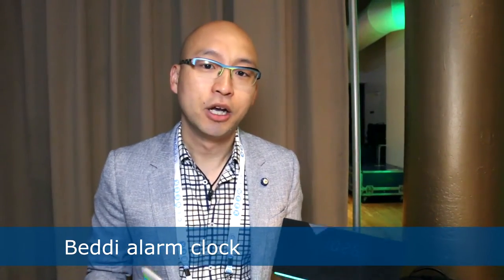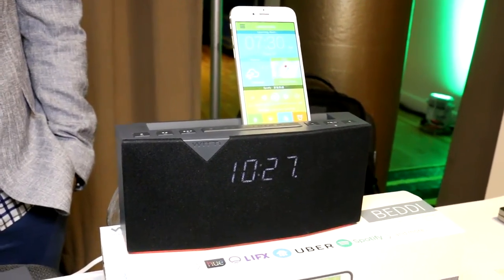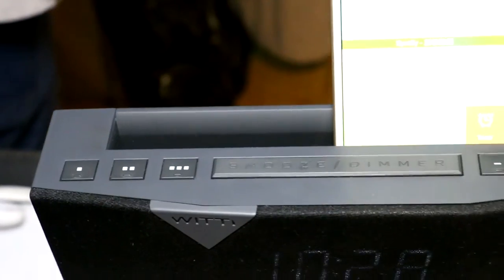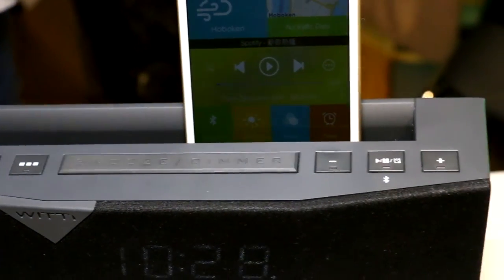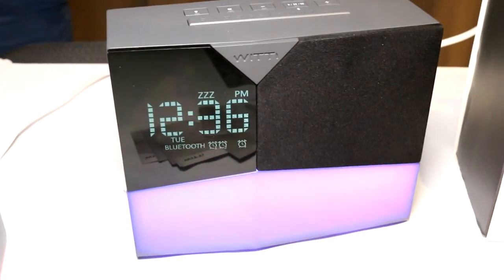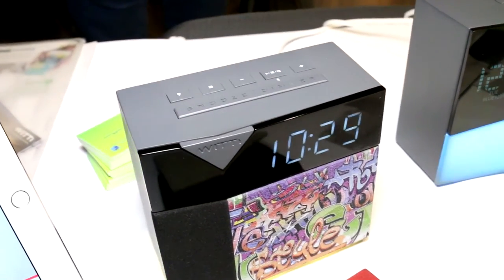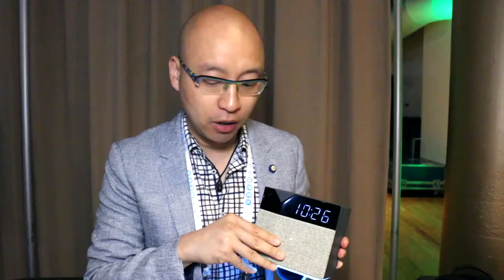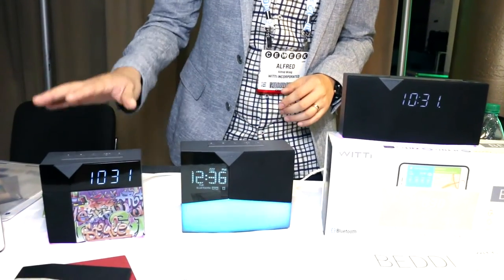Witti's Beddi Alarm Clock Brews your Coffee(!) in the Morning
First look at Witti Design's Beddi alarm clocks. Wake up to sunshine as the they light up your morning or play your music for you.

It's got a brain that can communicate with and control other smart home appliances (with your permission, of course) and, for example, brew your coffee in the morning and turn up the heat in your home (via Nest t-stat). It seems that appliances connected via the Internet Of Things are proliferating more quickly.

It's got the basics built in otherwise, like alarm clock, bluetooth speaker, USB phone charger, and wake up lights.

CE Week 2016 Tech Convention
@Metropolitan Pavilian, New York City